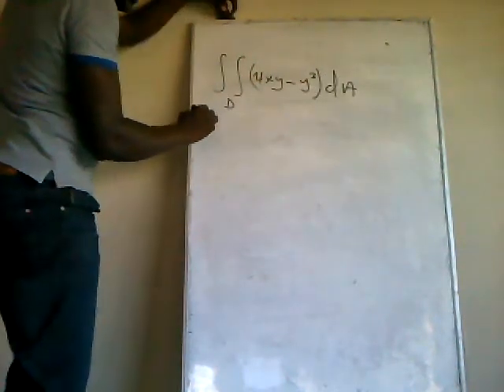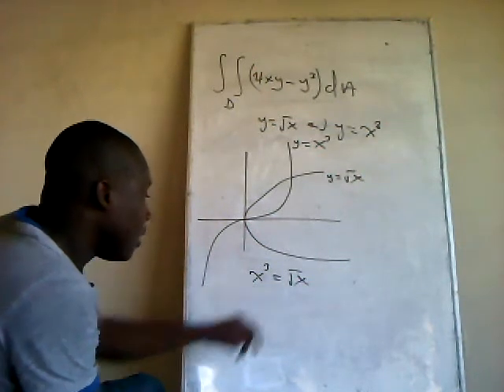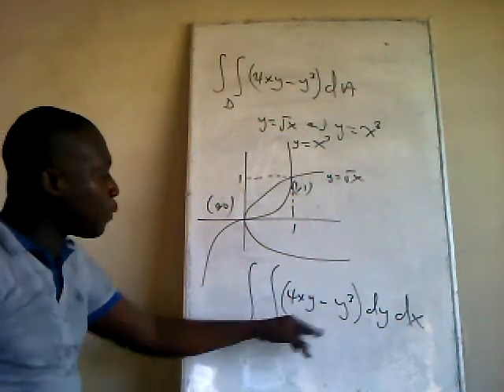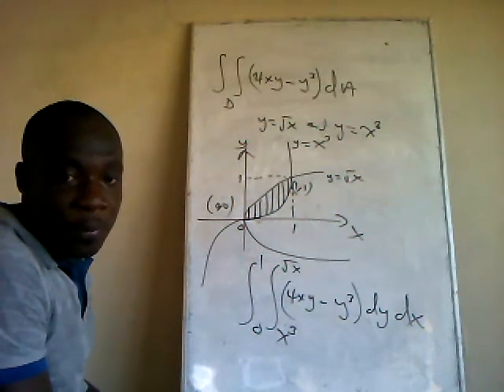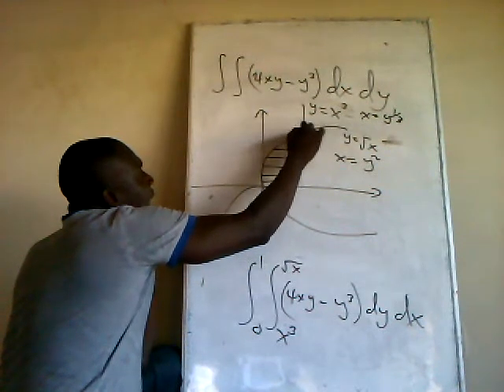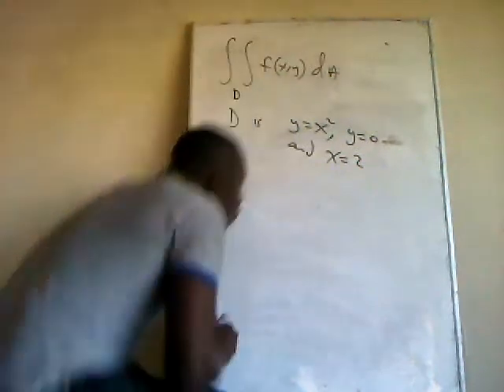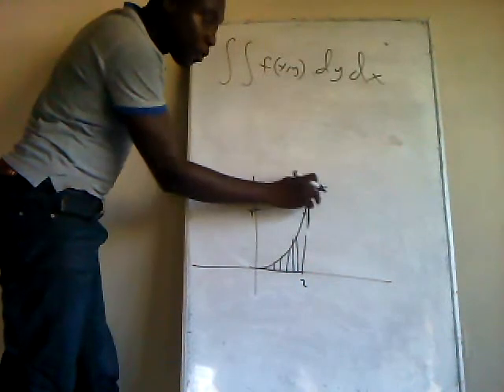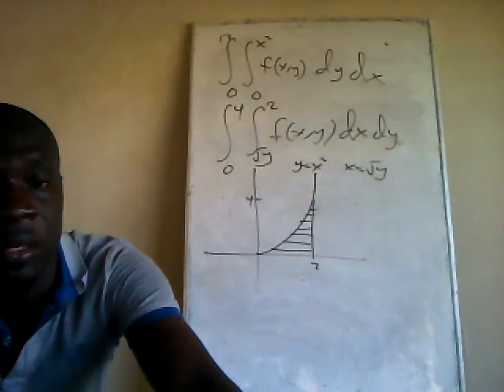MATHS LECTURE 28